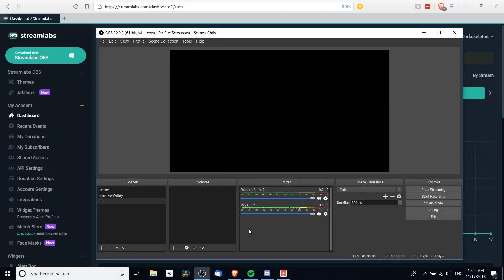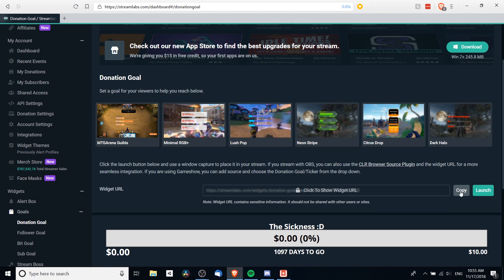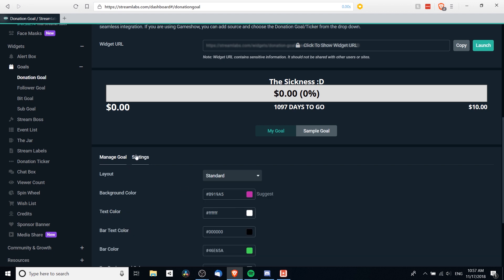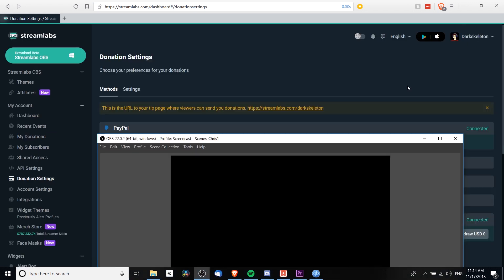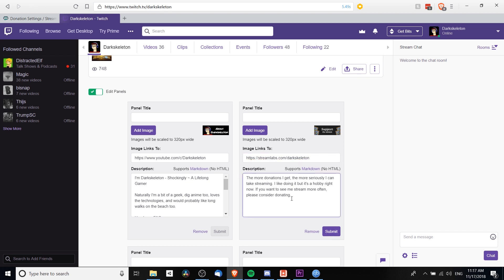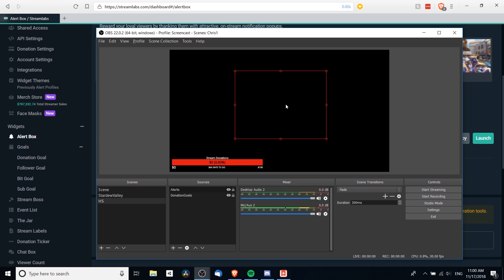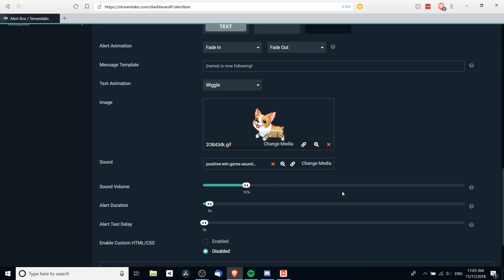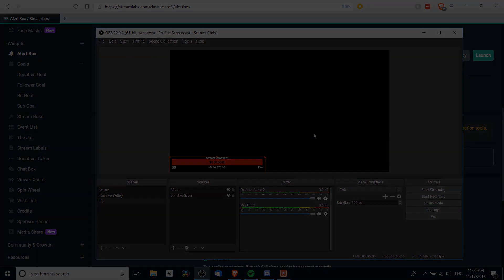How to Setup Stream Alerts and Donations | OBS Tutorial 2019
◢ Chris Recommends ◥